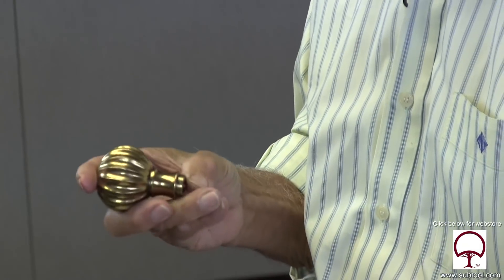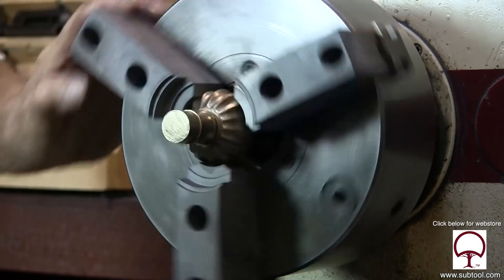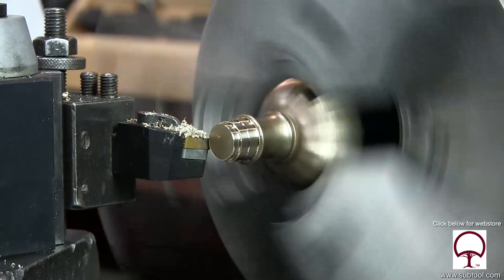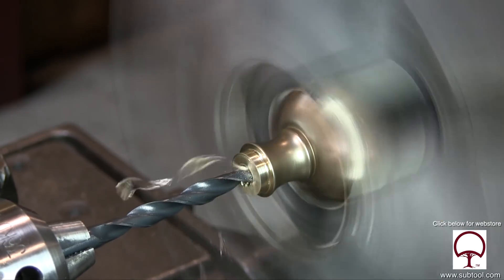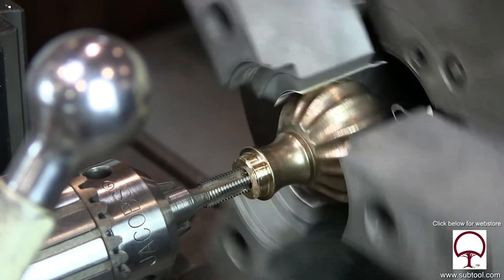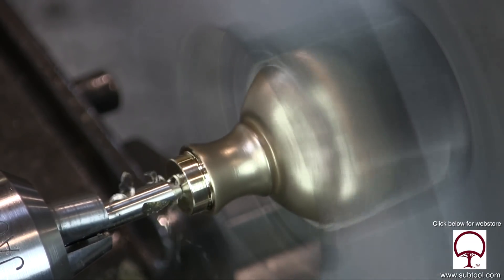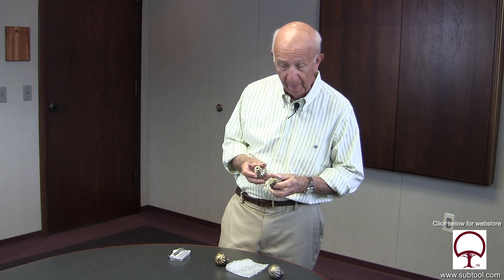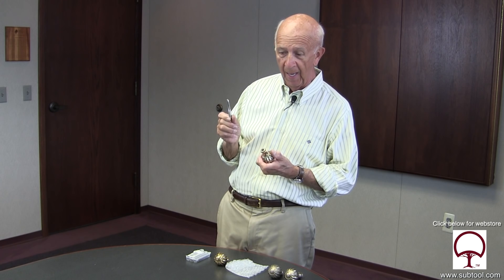How To Bore and Tap Bronze Doorknobs: Trials and Errors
This week, I take on a "government job" for the wife; boring and tapping bronze doorknobs for our home.  As it turns out, working with bronze is a lot harder than it looks.  This isn't as much about boring and tapping doorknobs, but about learning the nuances of working with different materials.  Everything from holding a uniquely shaped part to having the sharpest cutting tool possible comes into play.